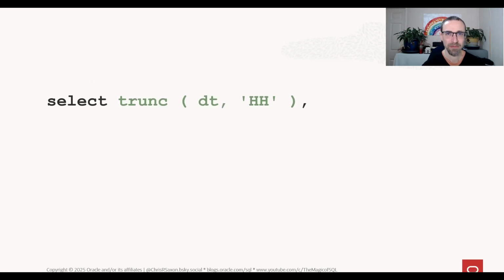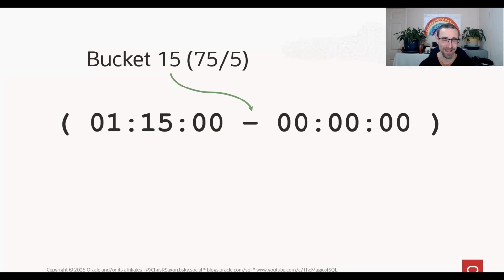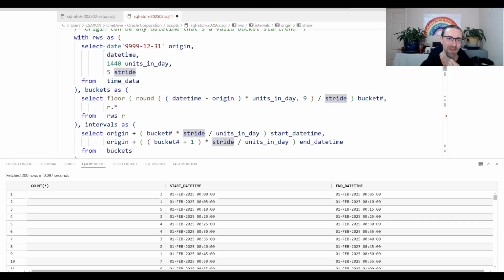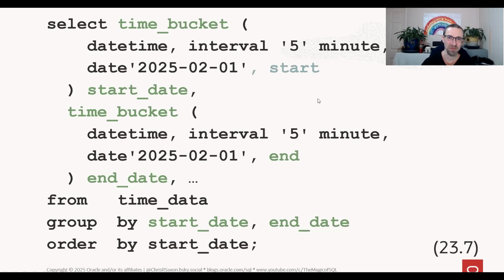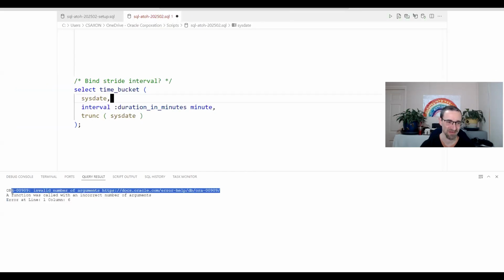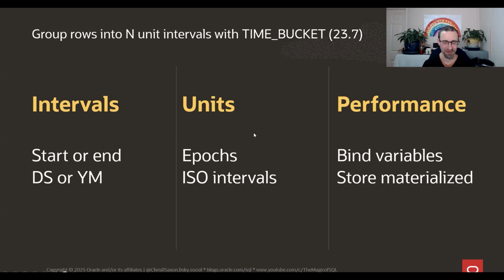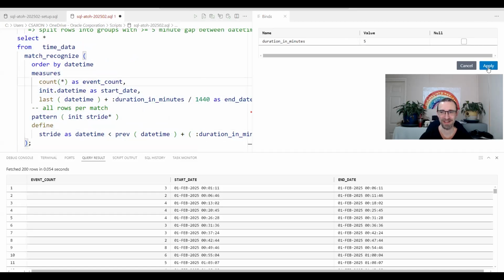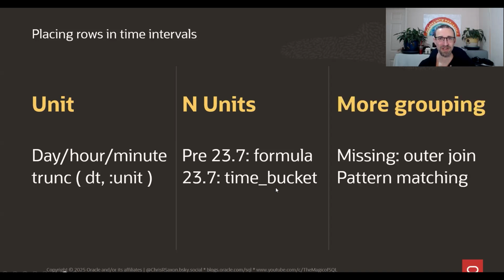Group and count rows in 5 minute intervals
To group time-series data into days, hours, or minutes you round the dates to the desired unit. But what if you want to count the rows in groups of five, ten, or fifteen minutes?

To do this you need to calculate which time period a datetime falls in. Join this session to learn how to do this calculation and learn how 23.7 simplifies this with a built-in function: TIME_BUCKET.

Watch the recording to see how to calculate time intervals and use the new time_bucket function. Highlights include

00:15 – Group by hour
02:30 – Group in 5 minute intervals
10:45 – Grouping demo
23:20 – time_bucket function in 23.7
30:30 – time_bucket demo
41:40 – Including missing intervals & other groupings
46:50 – Demo for missing intervals
56:00 – Summary & cheat sheet